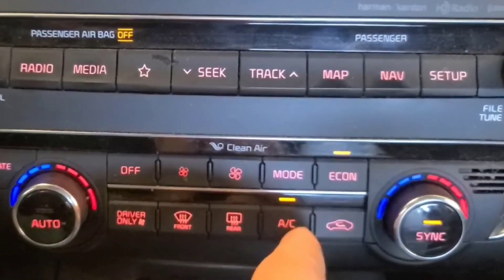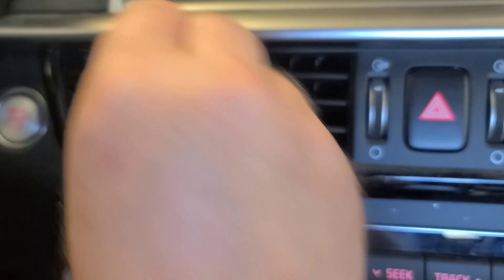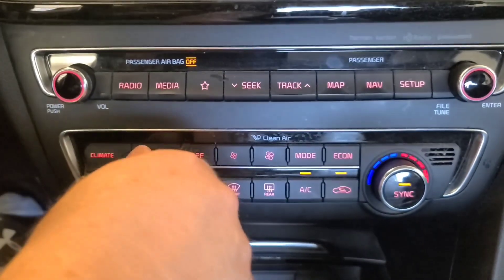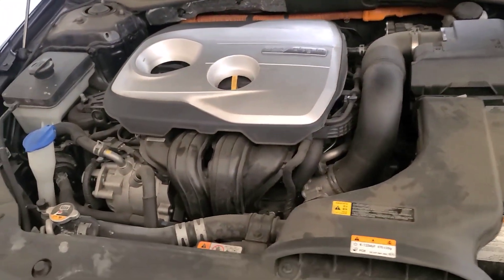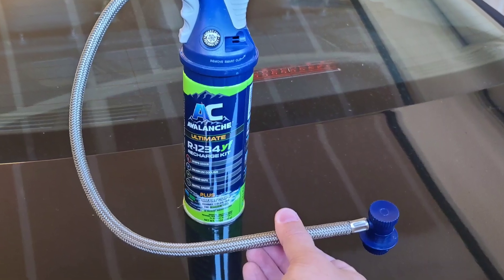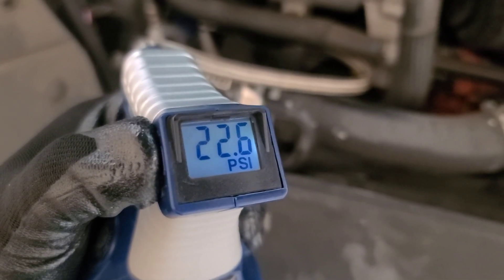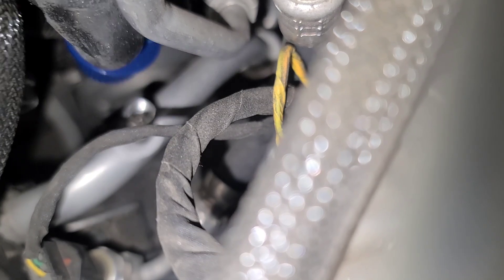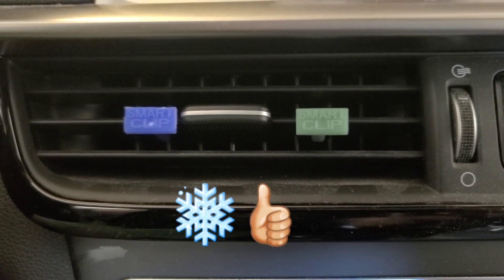Recharge A/C KIA Optima Hybrid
Learn how to recharge your KIA Optima Hybrid A/C system. Use R-1234yf refrigerant for model years 2013 or newer (not R-134a). Check your owner's manual for the correct refrigerant type. You can not mix different refrigerants. If you buy the wrong one, the adapters won't fit, which prevents you from recharging your A/C with the wrong refrigerant. Recharging should less than 15 minutes. You can do this at home and you will be at your own risk. Caution: Engine parts may be hot. Always wear safety goggles and gloves.